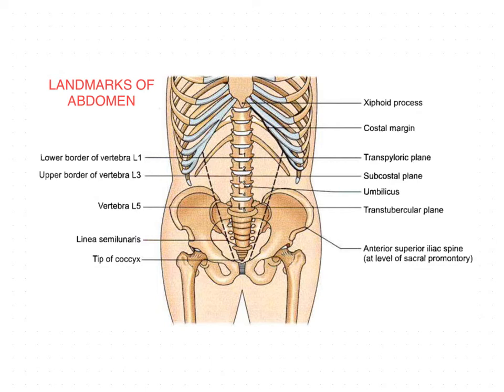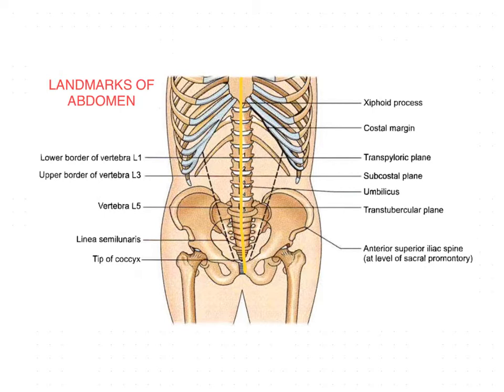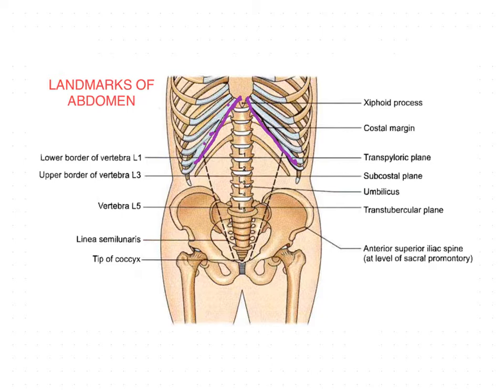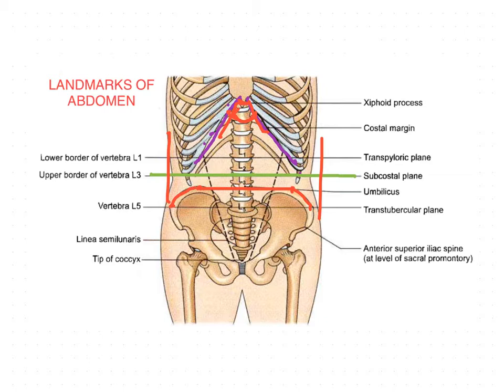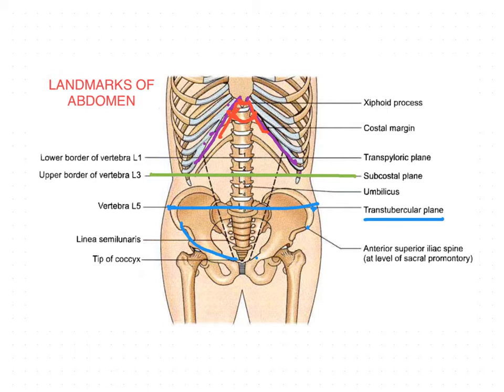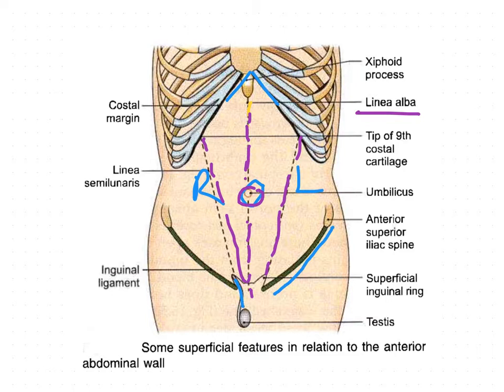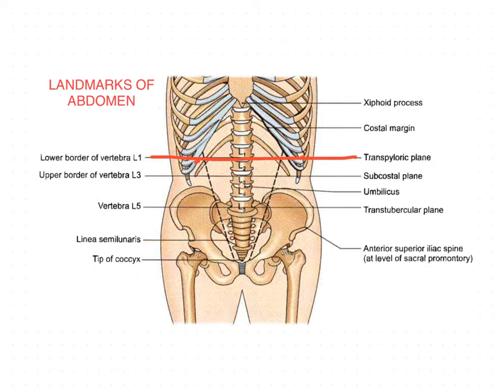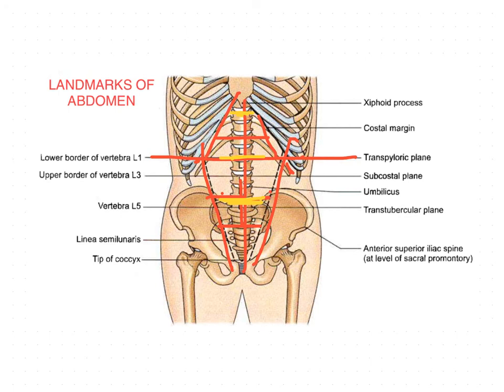Landmarks of Abdomen ABDOMEN